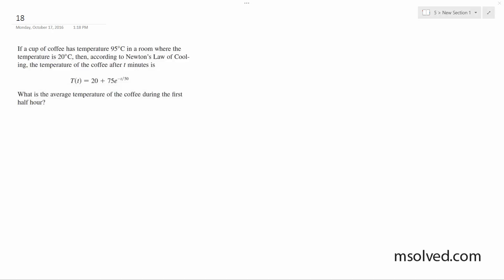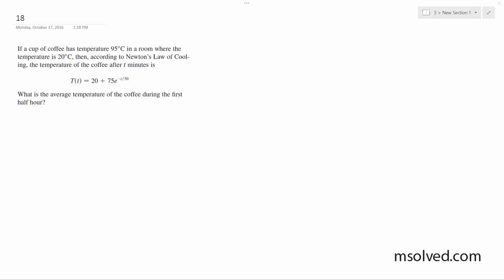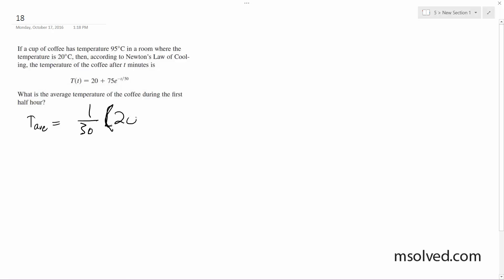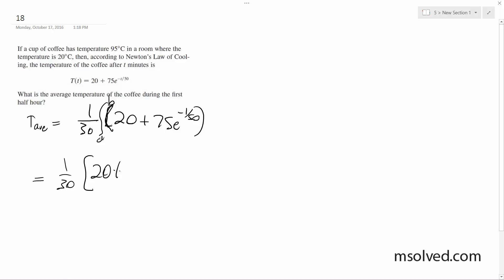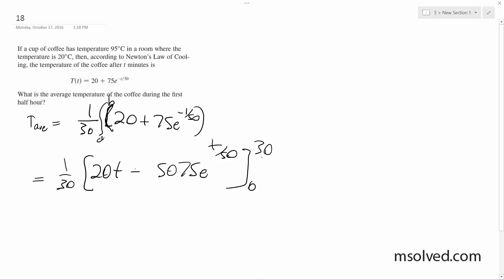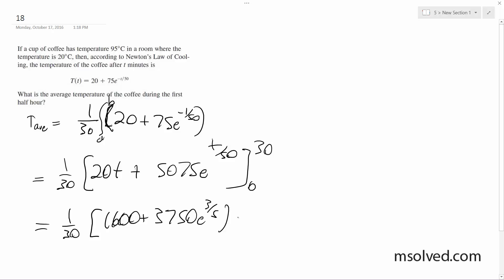T(t) = 20 + 75e^(-t/50)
If a cup of coffee has temperature 95 C in a room where the temperature is 20 C, then, according to Newton’s Law of Cooling, the temperature of the coffee after minutes is